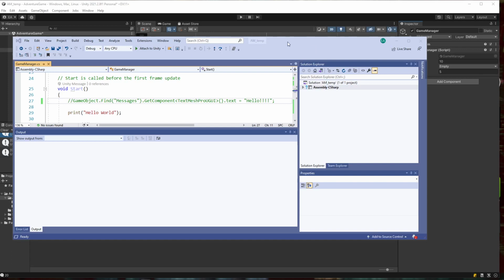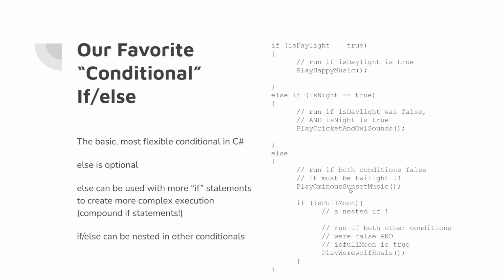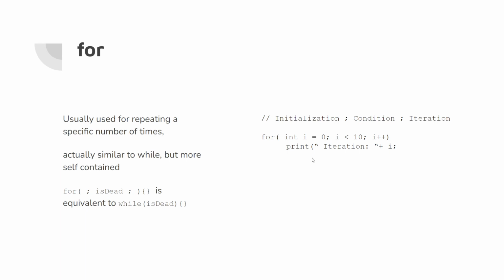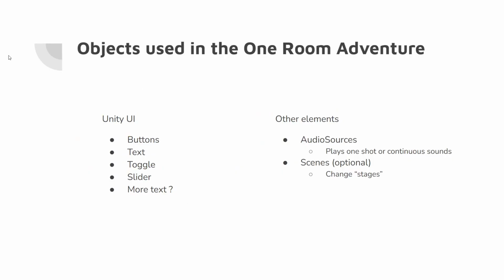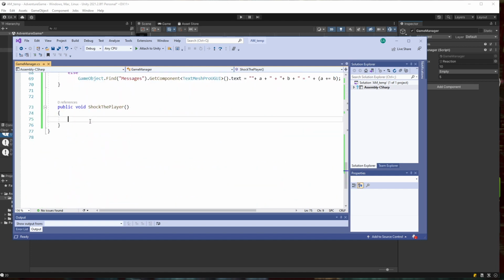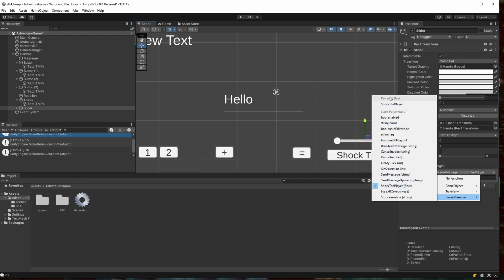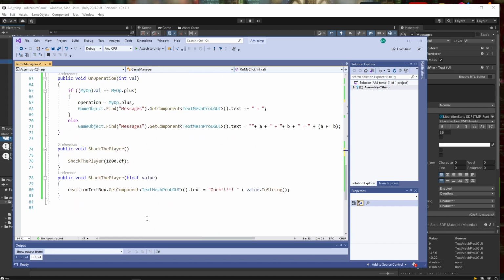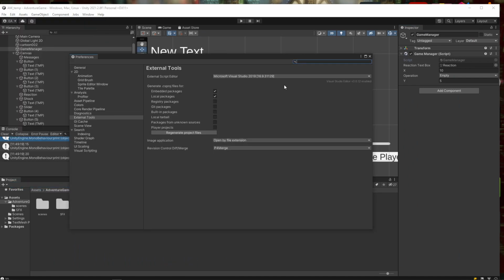IGP Day4 AM - The Unity UI + demonstrating operations by building a "Calculator"